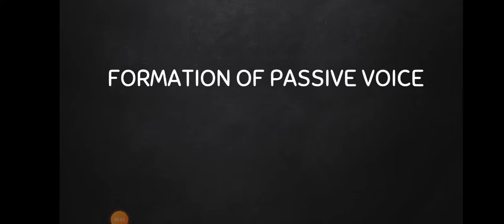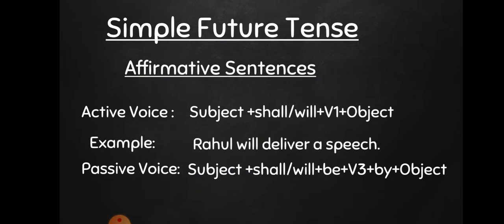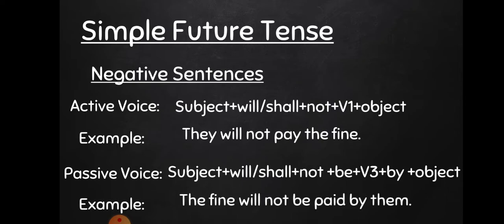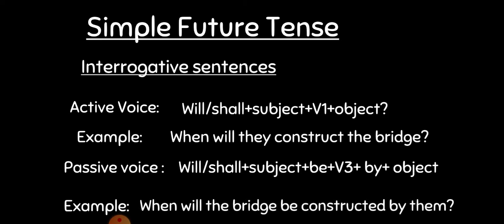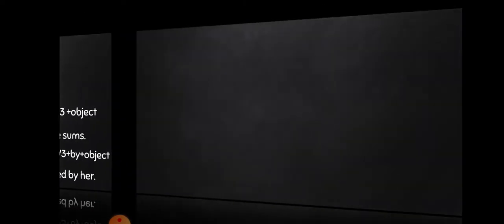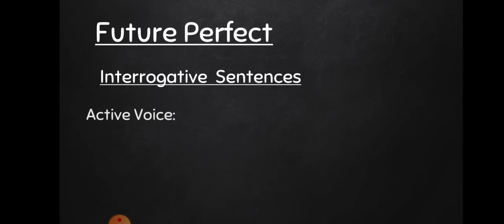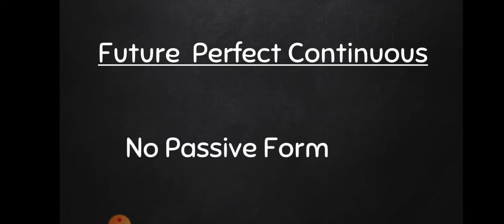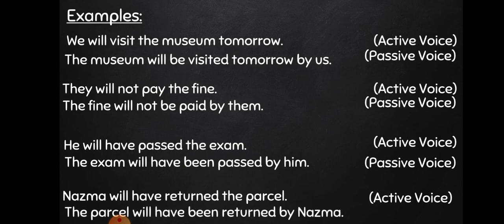Formation of Passive Voice (Future Tenses)